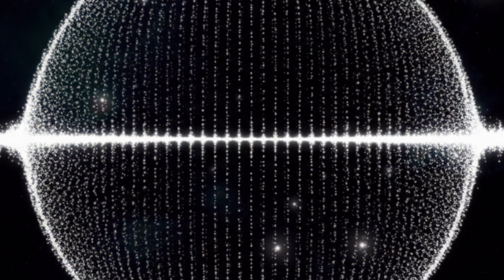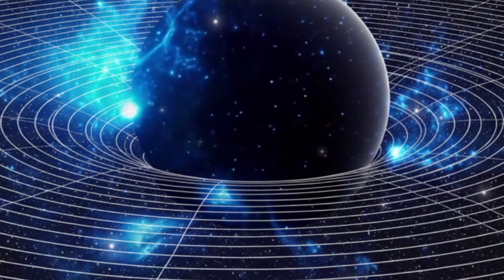Under The Silent Skies Of Sedona, AZ — Black Holes As Doors, A Calm Cosmic Sleep Story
🌌 Under the silent skies of Sedona, Arizona, this video invites you into a calm exploration of one of the deepest questions in modern physics:
What if black holes are not endings, but doorways?

As you relax and prepare for sleep 😴, we gently explore the nature of spacetime, general relativity, and the mathematical ideas that lead physicists to question whether black holes might connect regions of the universe rather than terminate them. There are no equations to memorize, no pressure to understand everything — only a slow, thoughtful journey designed to engage your curiosity while allowing your body to rest.

🌠 This is a quiet cosmic sleep story, created for nighttime listening.
The pacing is slow, the narration calm, and the imagery minimal, inspired by real astrophysics and the serene darkness of Sedona’s internationally recognized night skies.

If you enjoy falling asleep to science, cosmology, and contemplative ideas about reality, time, and the universe, you’re welcome to return anytime 🌙
These videos are made to be gentle companions during the quiet hours — offering wonder without urgency.

🛌 Designed for relaxation, rest, and sleep
🔭 Inspired by real physics, told softly

Sleep well, and rest beneath the eternal sky ✨